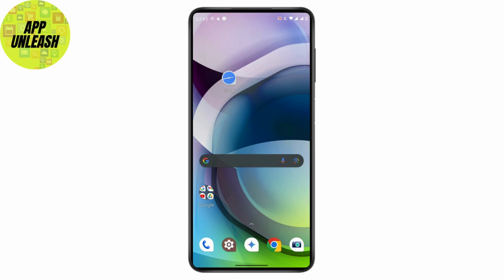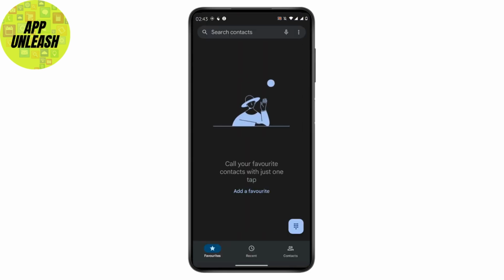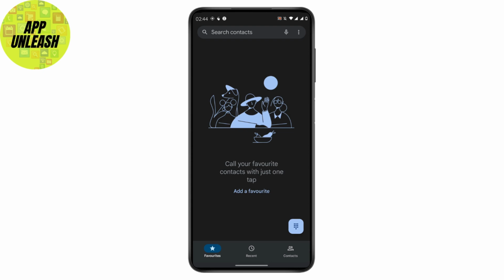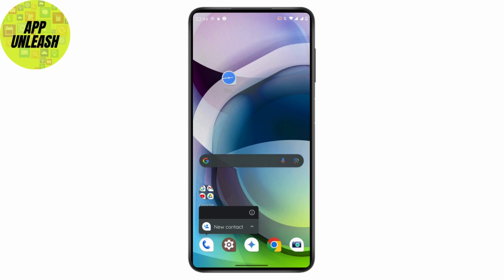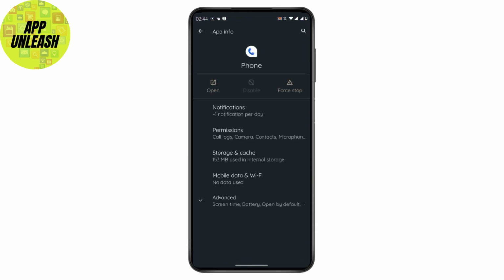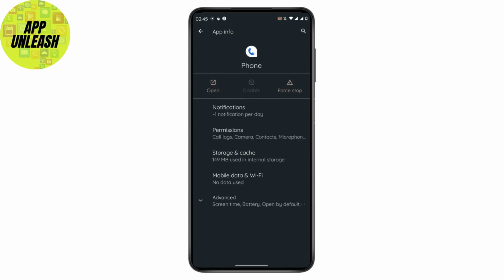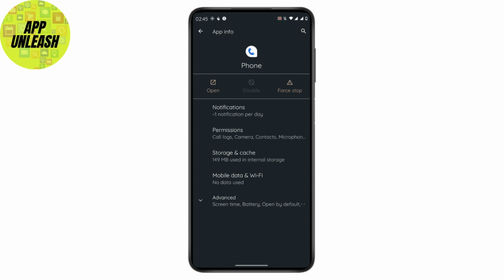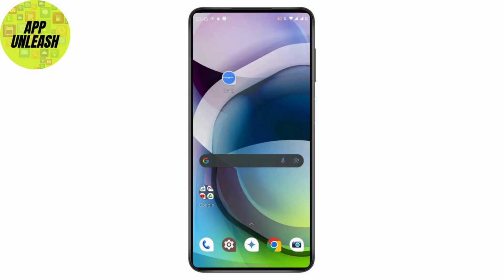How to Fix Call Ended Problem on Android Phone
Is your Android phone saying "call ended" before you can even say hello?
App Unleash has you covered!  This video tackles the frustrating call drop issue on Android phones. We'll explore several solutions to get your calls connecting and staying connected,  whether it's a network issue, a glitchy app, or something else entirely.